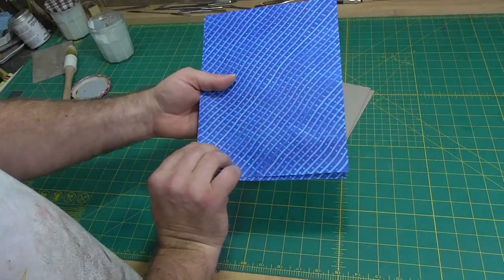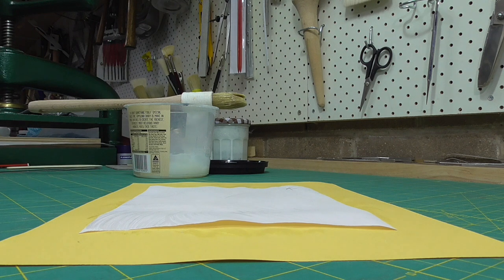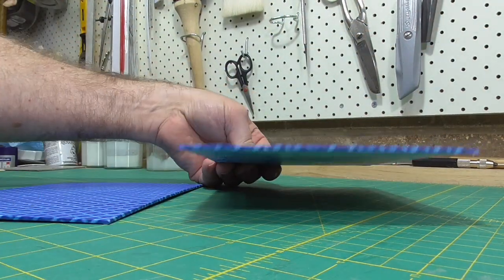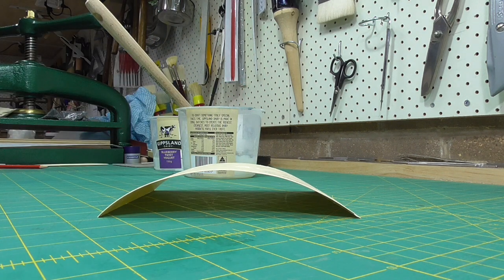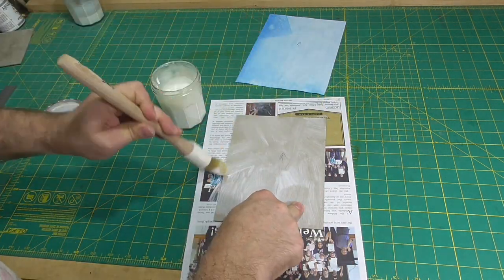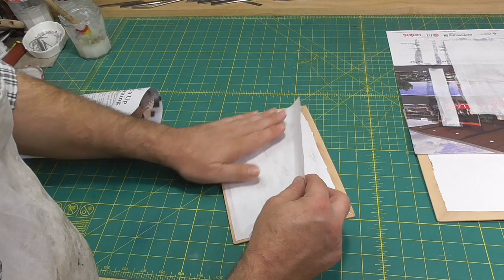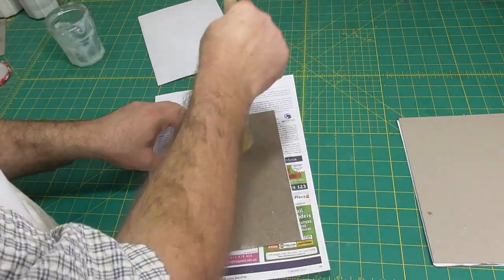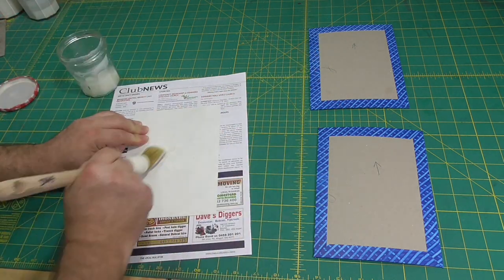Avoiding Warped Boards // Adventures in Bookbinding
In this video I discuss and demonstrate how materials such as paper, card, board, cloth and leather interact with each other when laminated with wet adhesive.  Understanding how materials behave is essential to moving from copying what you have been taught to being able to design your own books.  This topic is particularly important for obtaining flat stable boards.

00:00 Avoiding Warped Boards
00:30 Why this topic is important to bookbinding
01:05 Grain
01:45 Paper stretch (expansion) and relaxing
02:40 Paper pull causing warping
03:30 Countering pull
04:35 Stretching pastedown endpaper
05:45 Controlling pull using different papers
06:30 How card and board react to moisture
07:00 Rule of thumb: thinner material should receive the adhesive
07:10 Rule of thumb: thinner material should be nearer the textblock
07:35 Obscure Julius Sumner Miller quote
07:40 Exaggerated example of paste on thicker material producing wrinkles
08:15 Ideal final state of boards - hugging the book not flapping open
08:55 Break the last rule by using dryer adhesive and paper with little stretch
09:15 I don't like cross laminating
09:40 Does bookcloth have a grain - sort of, but it's different.  In doubt?  Test!
10:55 Leather has a very strong pull
11:35 Handmade paper - can be thought of as having two grain directions
12:40 Using a press to alter mechanical properties of boards
13:48 More rambling on about design
14:30 Avoid all this by drumming on
15:05 Yet more rambling on.
15:40 Shameless Patreon plug - Thanks Patreons!